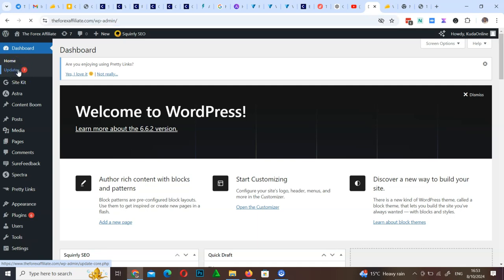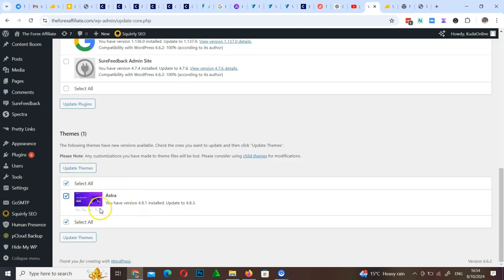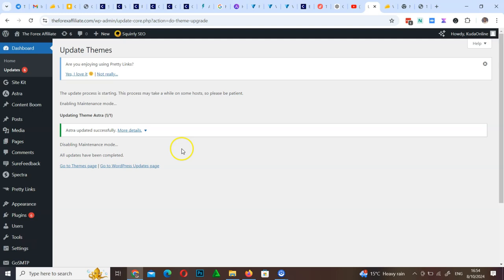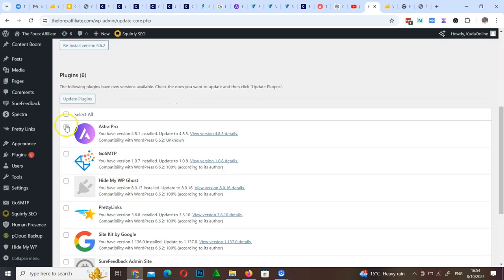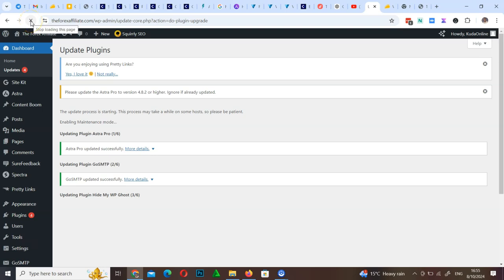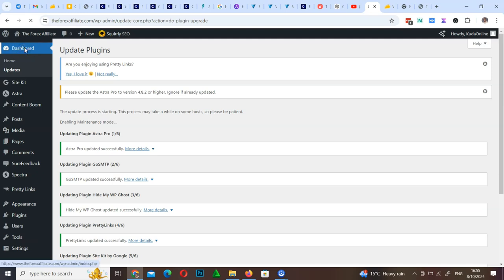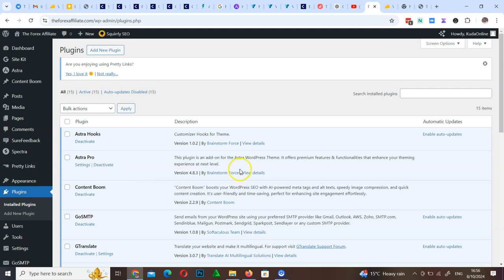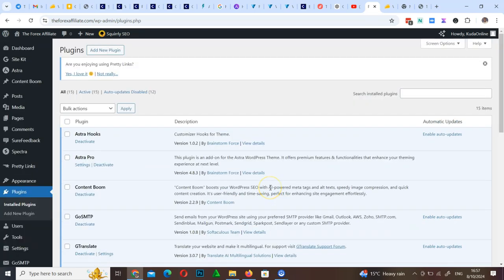How to Safely Update WordPress Themes & Plugins | Avoid Crashing Your Website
In this tutorial, Kuda guides you through the essential steps for updating your WordPress plugins and themes. Regular updates are crucial for maintaining your website’s functionality and security. Learn how to check for updates, ensure a smooth update process for plugins and themes, and the pros and cons of enabling auto-updates.